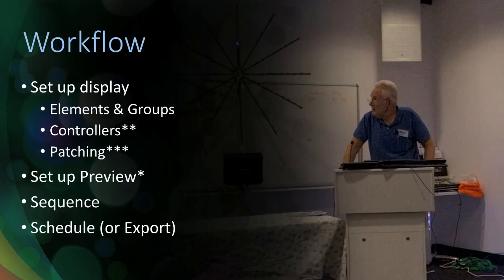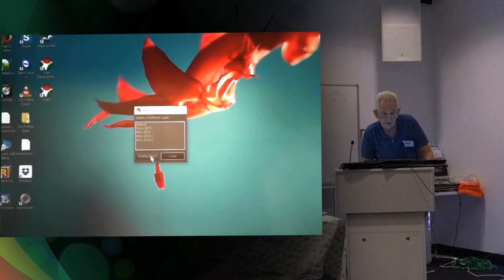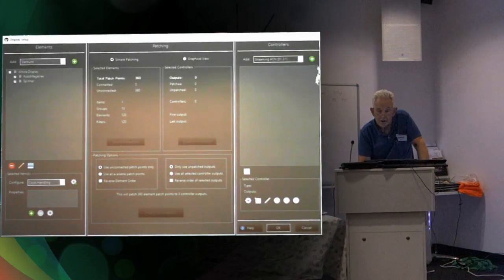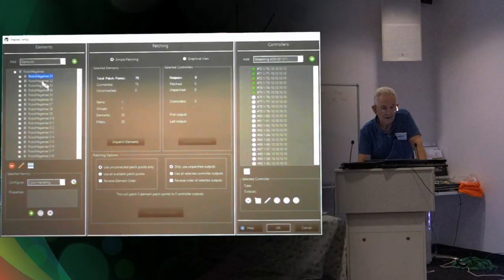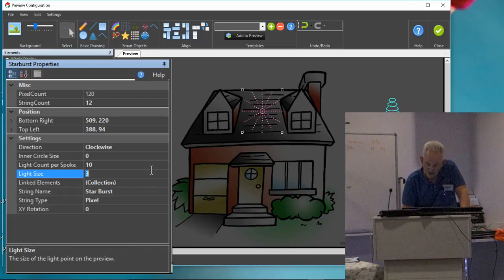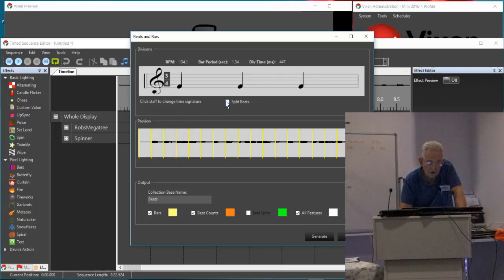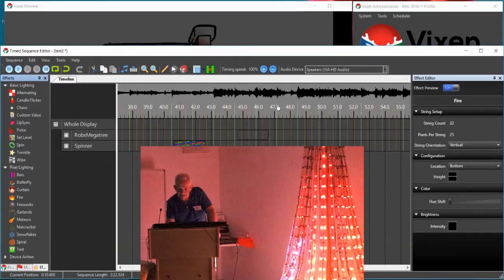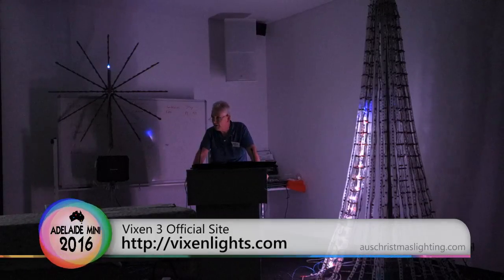Adelaide Mini 2016 - Vixen 3.2 Mega Tree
Presented by adski for the Adelaide Mini 2016 - Day 2.

Vixen 3.2u2. How to set up and sequence a pixel tree and pixel spinner in Vixen 3.
00:00 Recap presentation
07:48 Vixen 3 demonstration beings: Patching elements to controllers
21:51 Patching continues but better screen video
23:23 Creating a preview
29:35 Sequencing with the Sequence Editor
34:40 Live preview of sequencing so far
35:28 Effects editor ... customising effect parameters